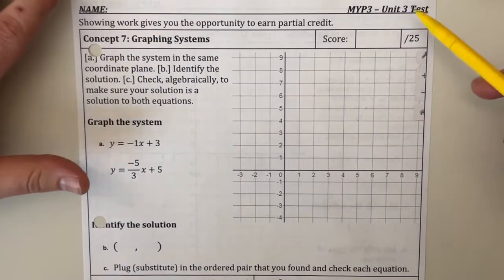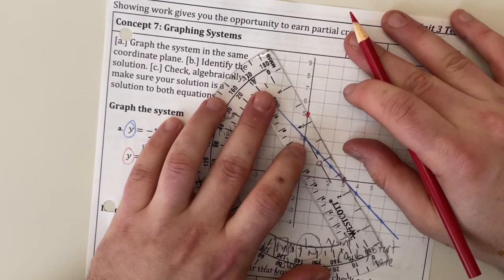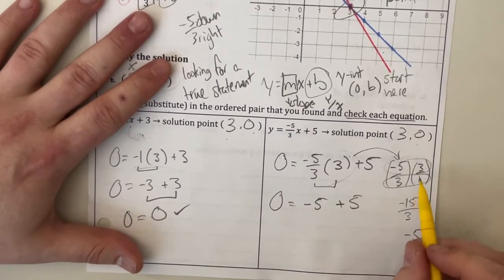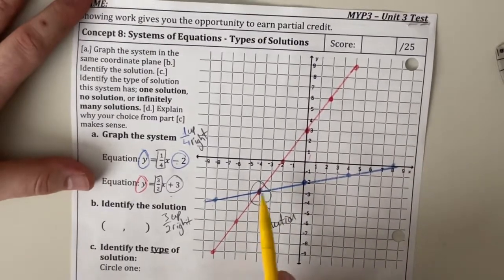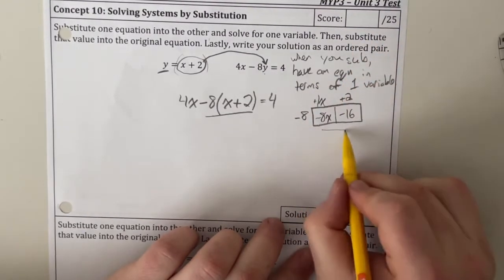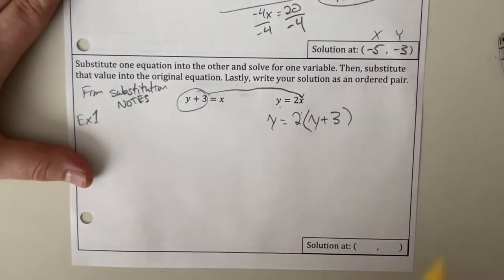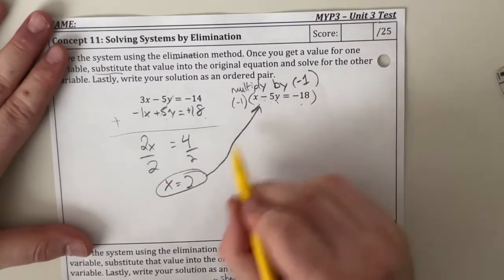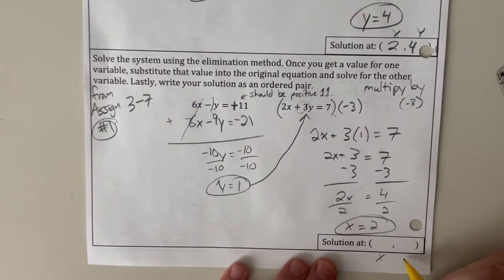MYP3 - Unit 3 Test Walkthrough